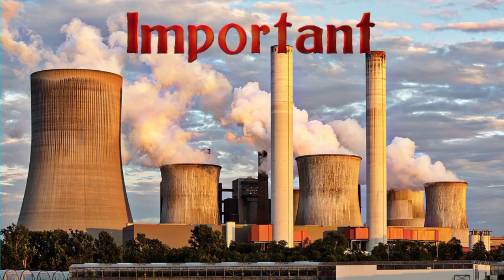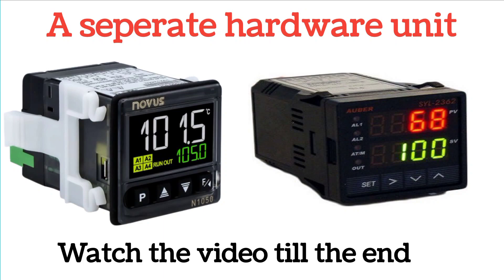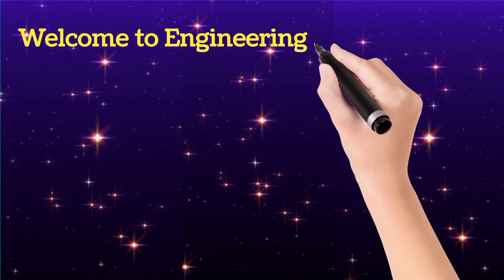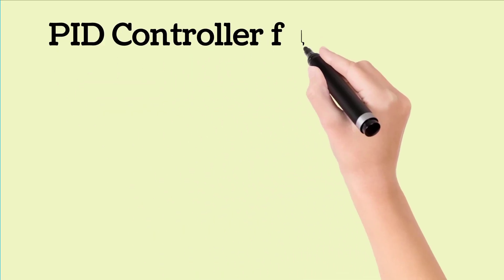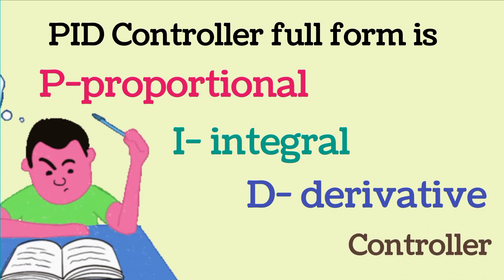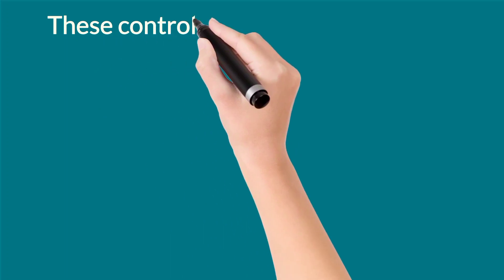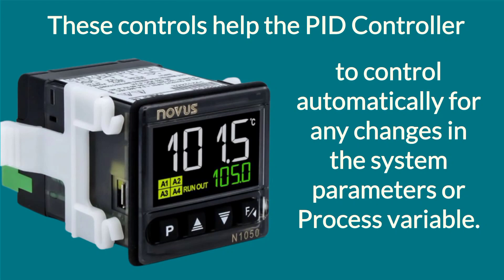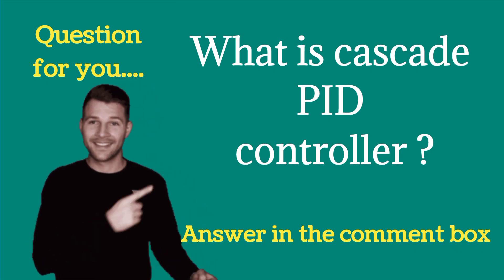pid controller in control system instrumentation and control engineering || process automation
we will discuss pid controller in control system in instrumentation and control engineering. pid controller is important for process automation. engineering study english uploads instrumentation engineering videos. helpful for instrumentation technician, instrumentation engineer and field instrumentation.